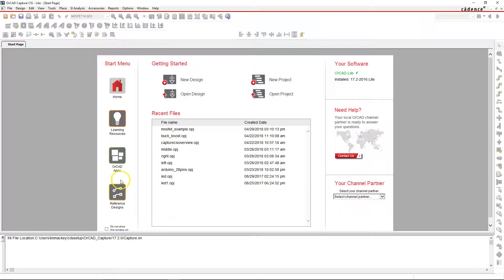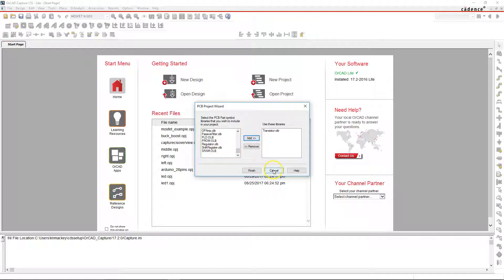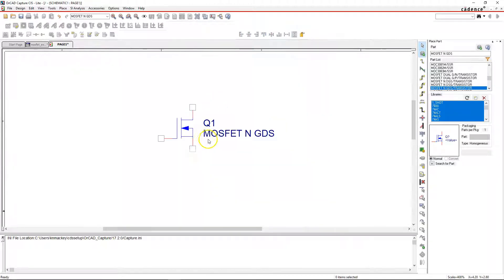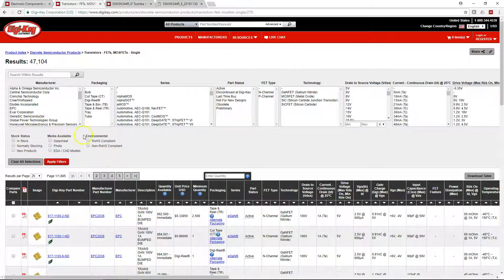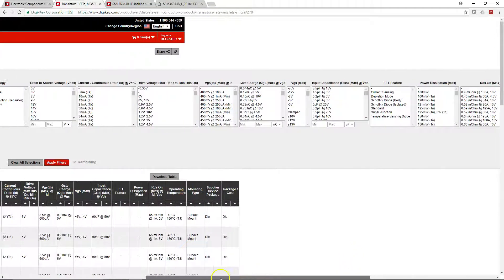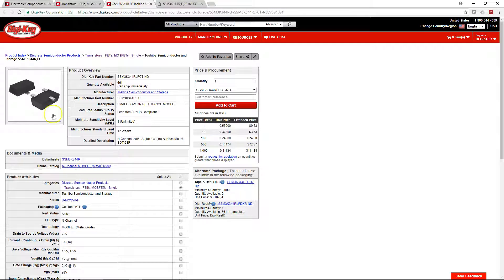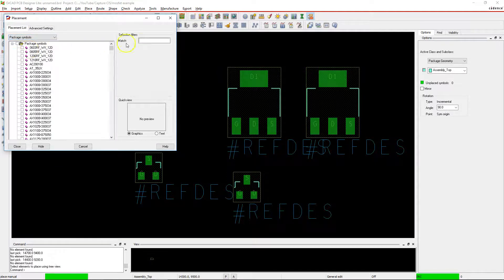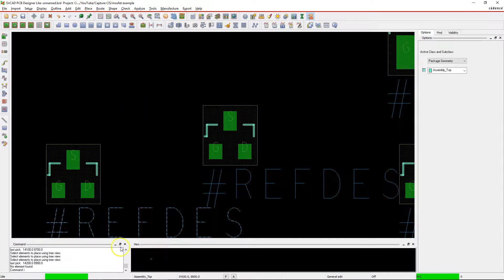OrCAD Allegro PCB Tutorial - 01: Locating PCB Library or Footprint Efficiently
In the first installment of our OrCAD Allegro PCB tutorial series, discover how to efficiently find PCB libraries or footprints. Follow our step-by-step guide to navigate the library search process, ensuring you can easily locate the required components for your design. Learn how to leverage OrCAD Allegro's tools to streamline the search process, saving you time and enhancing your design workflow. This tutorial equips you with essential skills to begin your PCB design journey with confidence, effectively accessing the necessary resources for your projects. Join us to embark on your Allegro PCB design adventure and master the art of locating libraries and footprints.